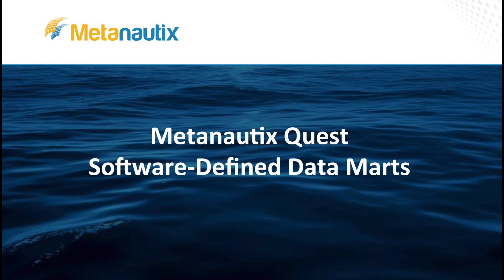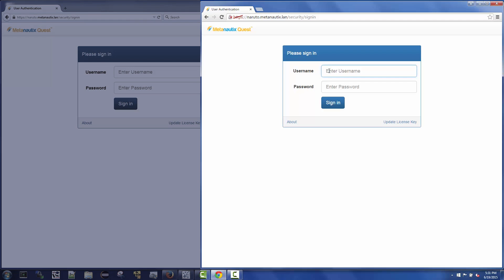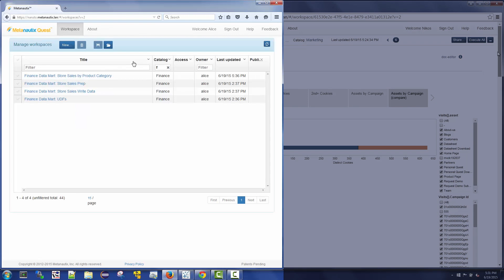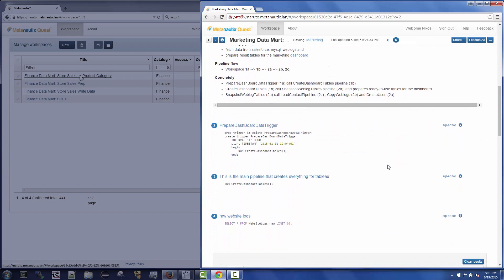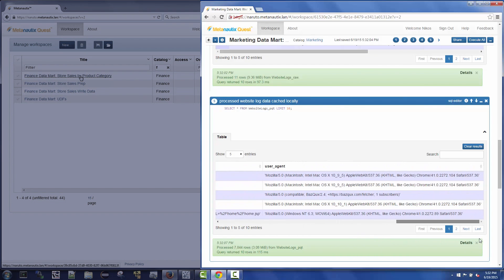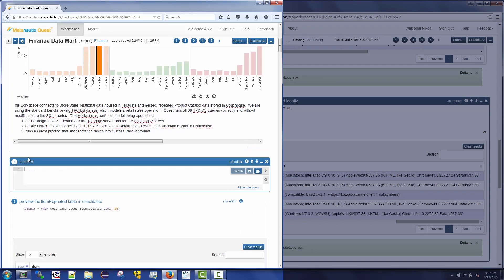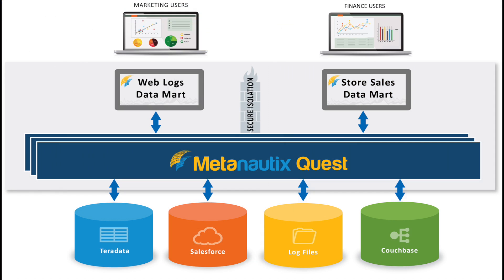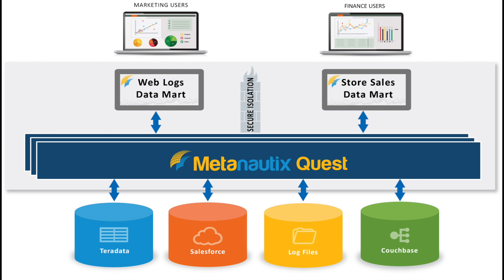Metanautix Quest Software-Defined Data Marts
With Quest Software-Defined Data Marts (SDDM), your organization can build secure, isolated data marts, even on virtual servers. Quest software-defined data marts make it easy to build virtually contained applications across the departments in your enterprise at large-scale.